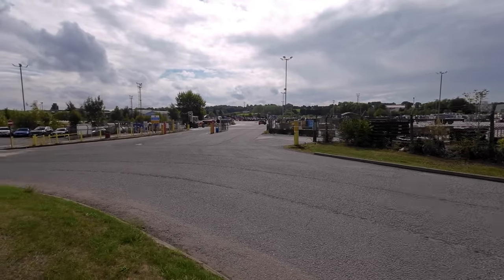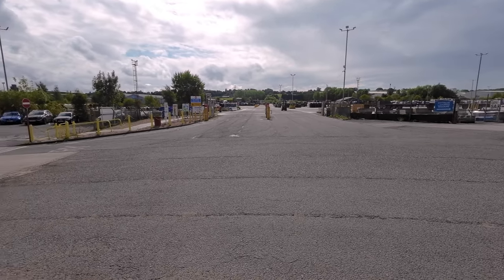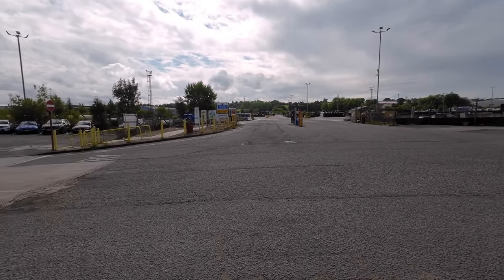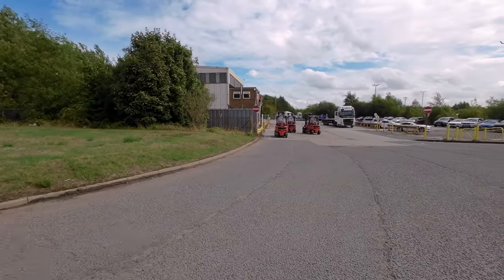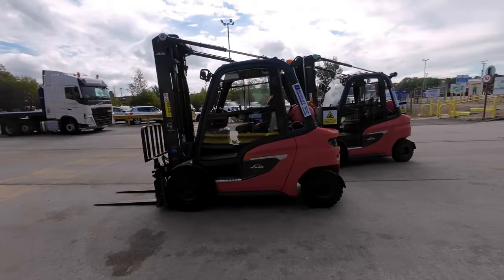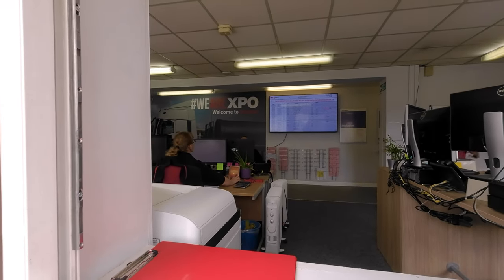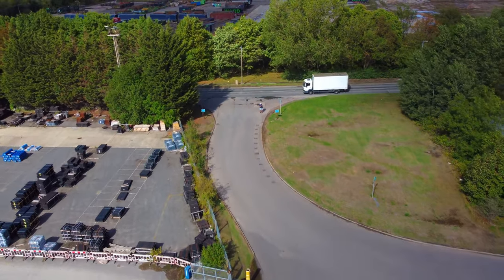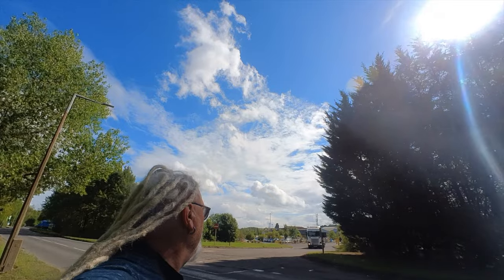Okay, You Can Have A Free Coffee, But You Can't Fly Your Drone Here - DJI Mini 2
This visit had three sides to it, at first they were very nice and gave me a free coffee, then the manager turned up and told me that I couldn't fly the drone, then he thought I was a child and wanted to help me cross the road :)

My Equipment
RØDE Microphones WAVE - Rode Wireless GO II Black :
Samsung Galaxy S21 Ultra 5G Smartphone SIM Free Android Mobile Phone Phantom Black 256GB, (UK Version)
DJI Mini 2 Fly More Combo - Ultralight and Foldable Drone Quadcopter, 3-Axis Gimbal with 4K Camera.
DJI OM 5 Smartphone Gimbal Stabilizer, 3-Axis Phone Gimbal.
Insta 360 One R 360 Camera.